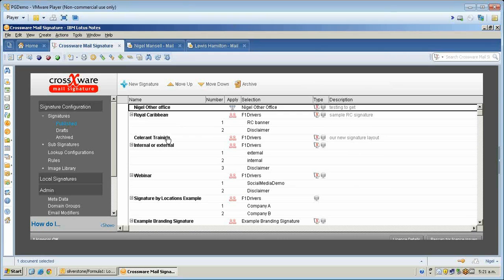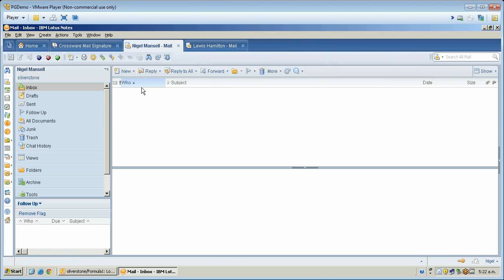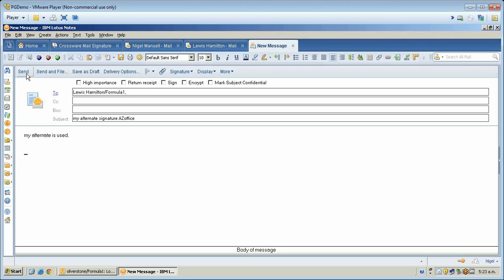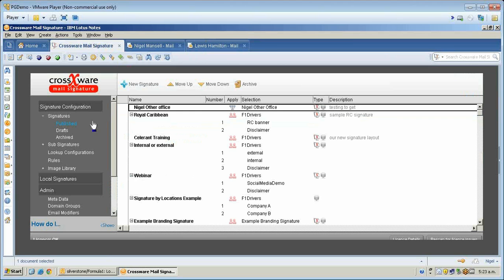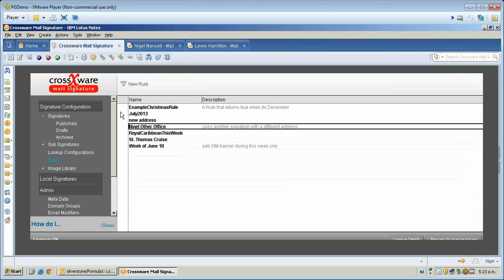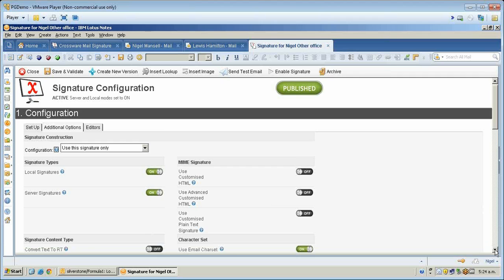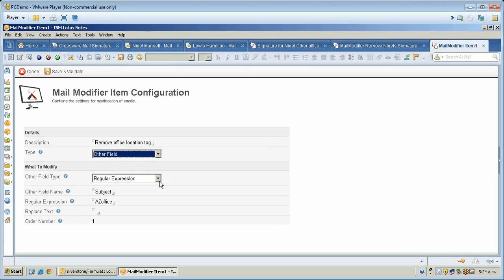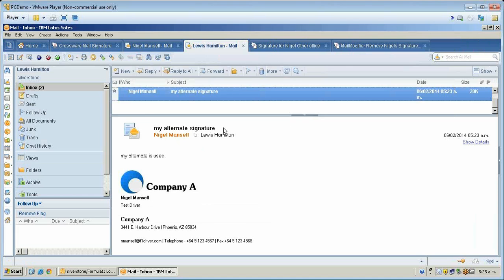Change your signature by a subject line keyword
How to use a separate email signature by placing a keyword within the email subject line.